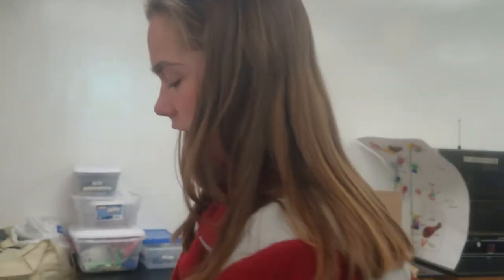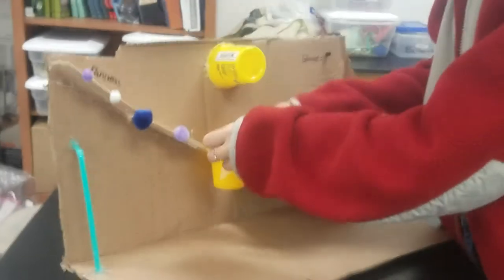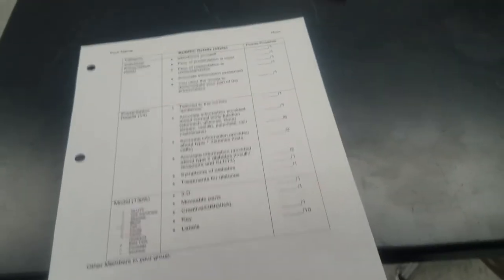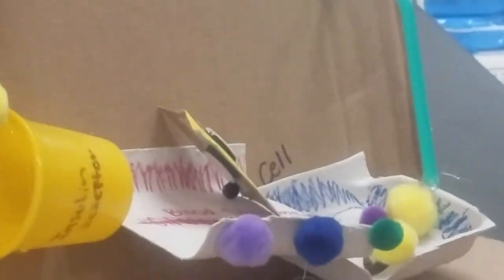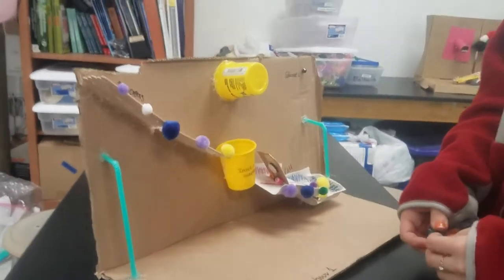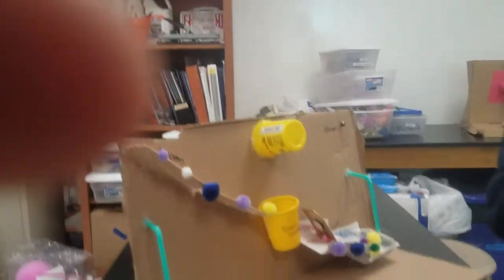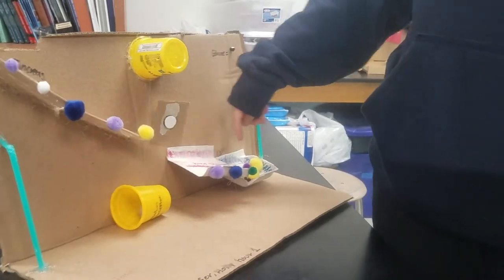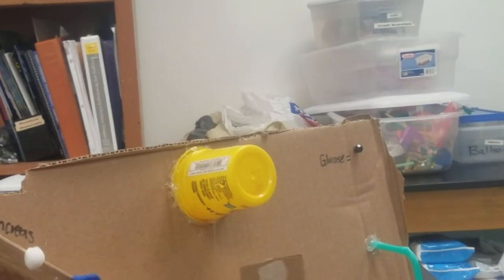Diabetes model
Model of diabetes